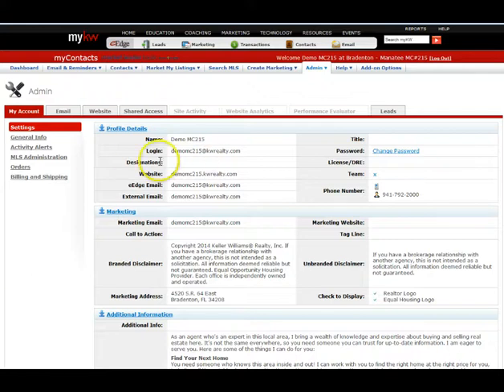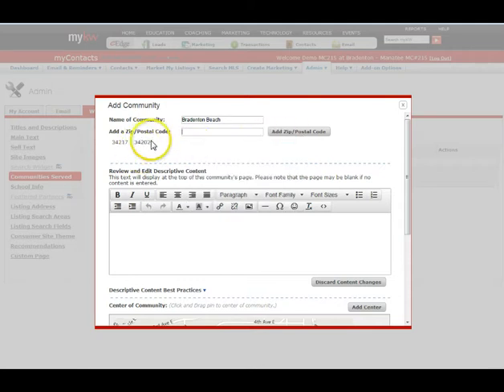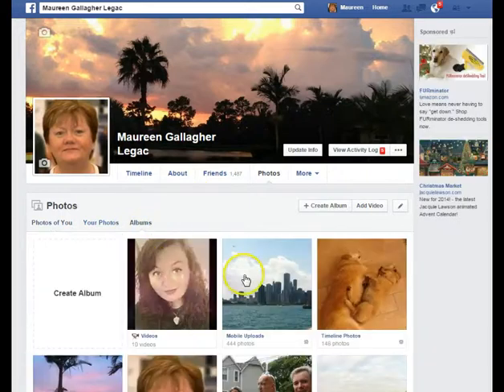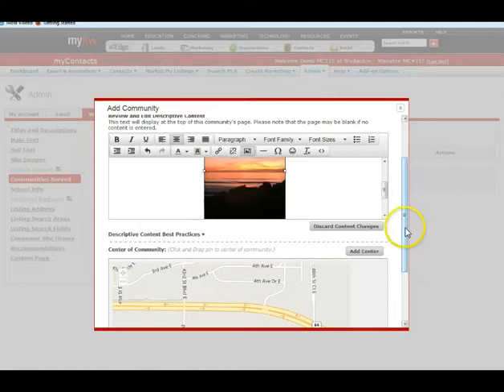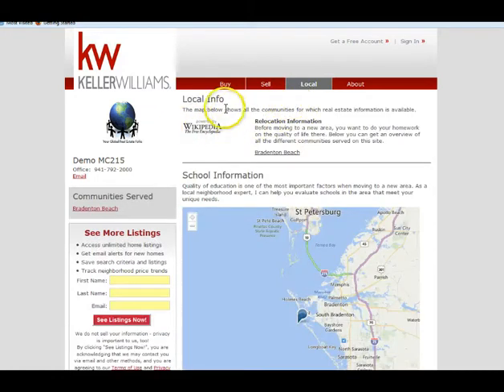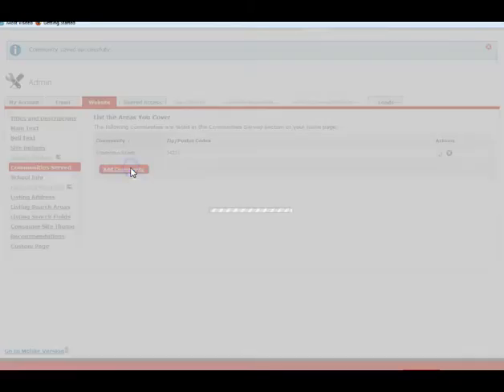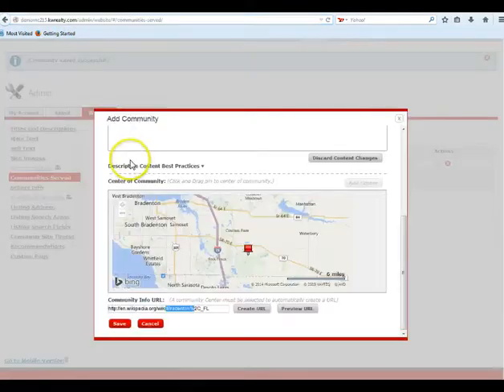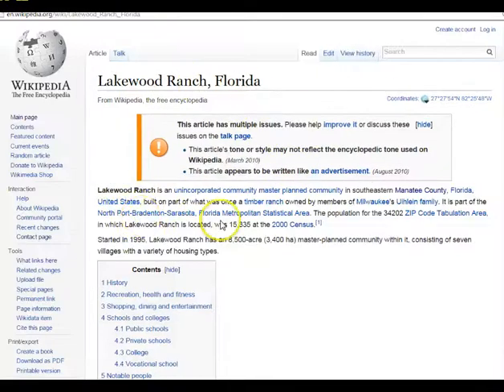21 Days 2014 Day 6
This video discusses the Communities Served section of your eEdge website.  We will see where that information shows up on your eEdge website and talk about how to add information, photos and links to the communities that you serve.